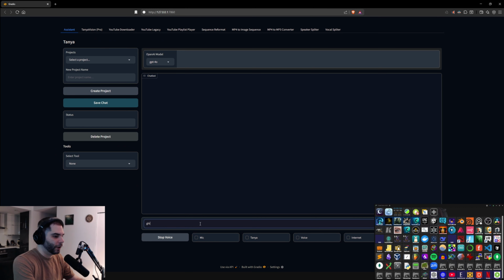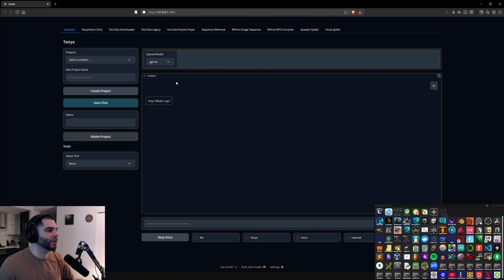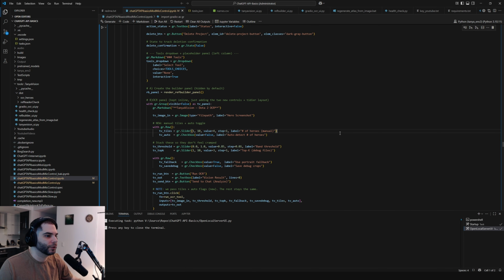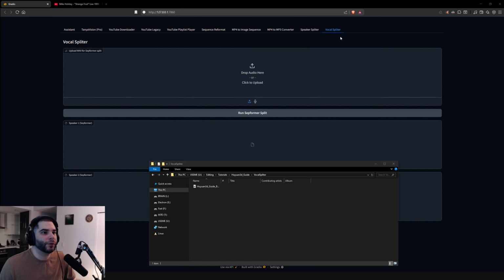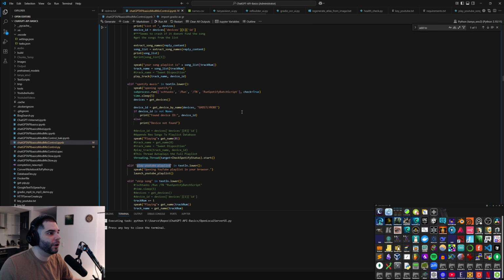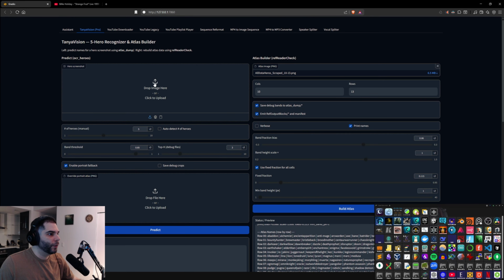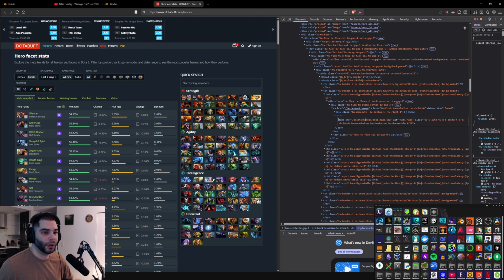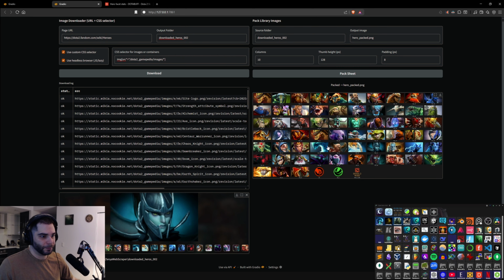Inside My AI Assistant Toolkit - How I Built It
An overview of my custom AI workflow tools, from using LLMs to process files and manage data, to building a user friendly Gradio interface for project management. The newest addition is a vision model that detects Dota 2 heroes from a screenshot and feeds them directly to the assistant to find hero counters.

0:00 - intro
0:10 - Getting Setup
02:42 - AI Assistant Chatbot
05:04 - Projects Management
07:38 - Video Audio Processing
10:17 - Generate YouTube playlist
12:15 - MongoDB Database
13:04 - Voice Commands
18:48 - Vocal Audio Splitter
20:33 - AI Vision
30:22 - Web Scraper
38:20 - Conclusion
39:00 - Assistant Says Goodbye

TOOLS

- AI Assistant Chatbot
- Tanya Vision
- YouTube Downloader
- YouTube Playlist Player
- Sequence Reformat
- MP4 to Image Sequence
- MP4 to MP3 Converter
- Speaker Splitter
- Vocal Splitter